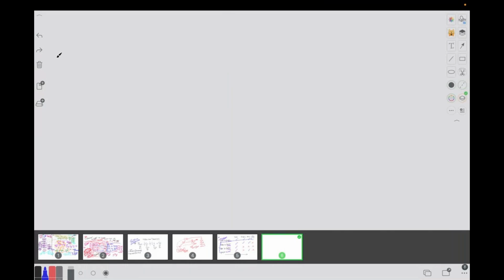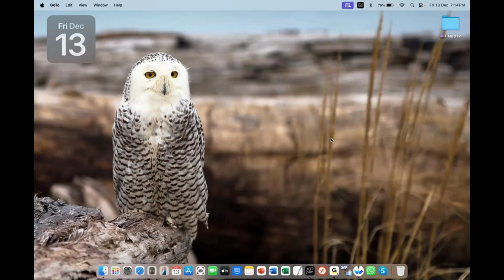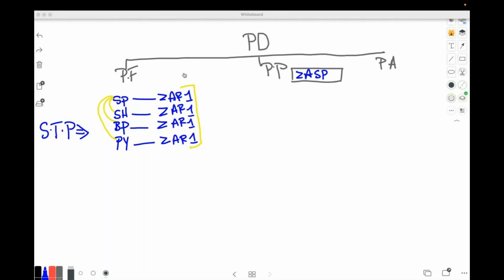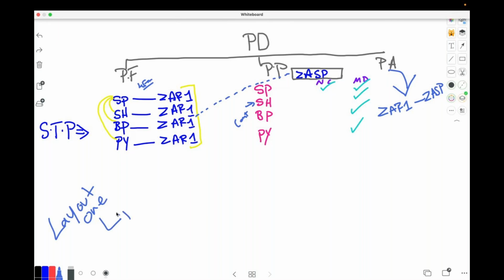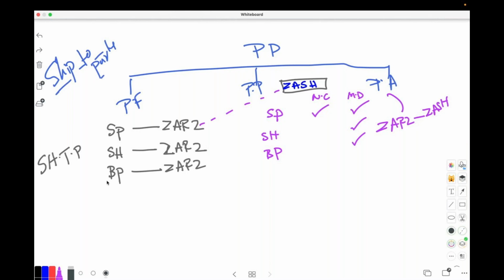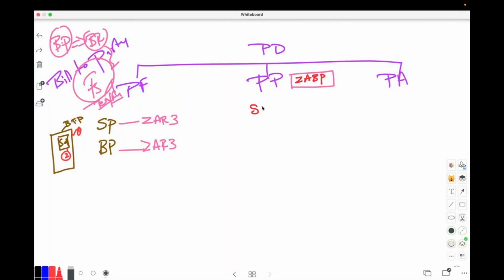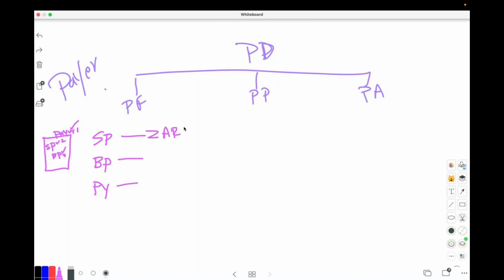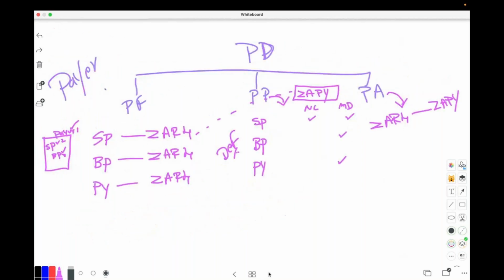Session12 Partner Determination RelationShip Layout